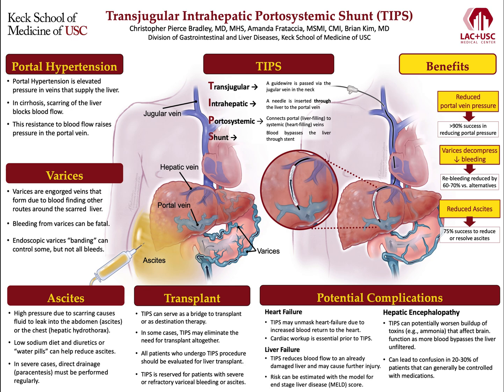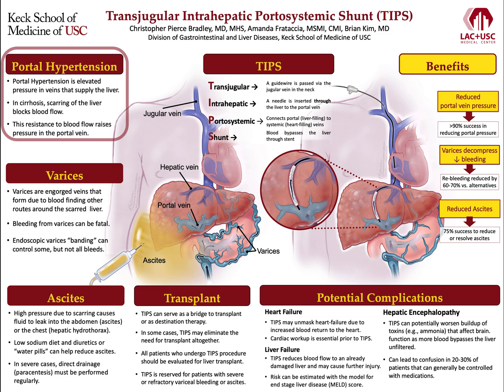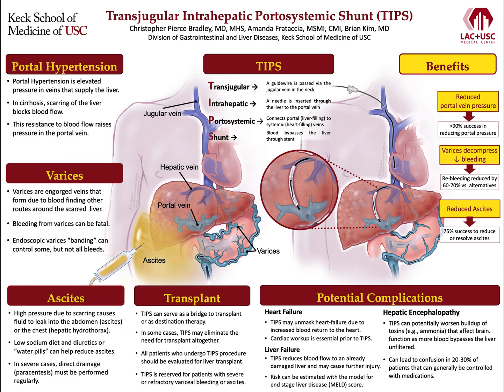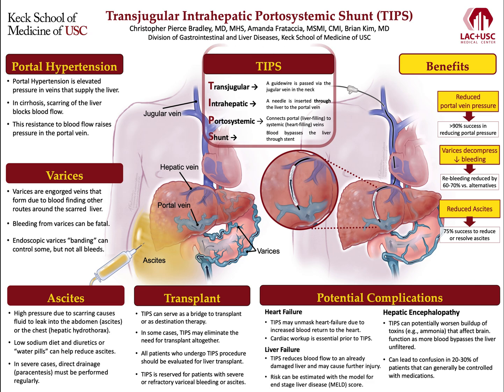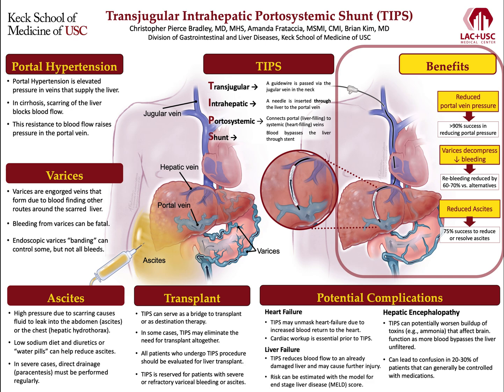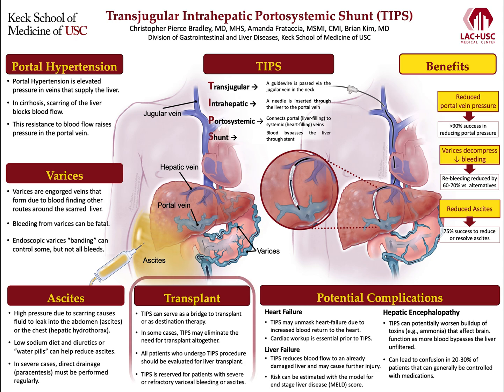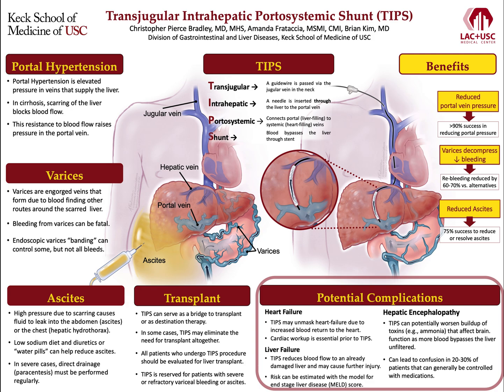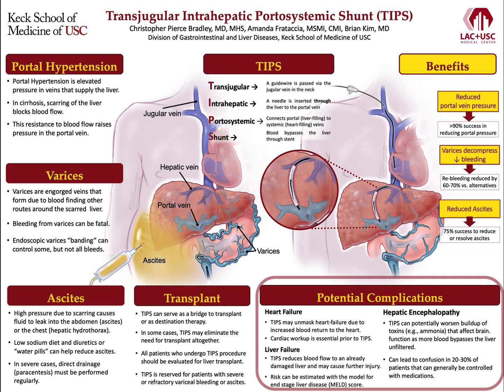Transjugular Intrahepatic Portosystemic Shunt (TIPS)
The Transjugular Intrahepatic Portosystemic Shunt or “TIPS” procedure is performed in patients with cirrhotic liver disease who suffer from severe symptoms caused by portal hypertension – namely variceal bleeding, and ascites that do not improve with other endoscopic procedures, medications, or dietary changes. In these cases, TIPS can reduce or eliminate these symptoms and their dangerous effects by inserting a stent through the liver to create a passage for blood to bypass the liver on its way to the heart, thereby reducing portal hypertension and the problems it causes. TIPS is often considered in patients who are waiting for a liver transplant to reduce symptoms while on the waitlist but can also be performed on patients for whom a transplant is not an option. Sometimes, TIPS can improve symptoms to the point where a transplant is no longer needed. TIPS is only considered in patients with very severe symptoms, however, due to the risks of the procedure which can potentially cause problems with the heart, the liver itself, and the brain. Fortunately, with proper medical workup and consideration of whether a patient is likely to benefit from TIPS, most of these risks can be avoided or managed with appropriate medications.